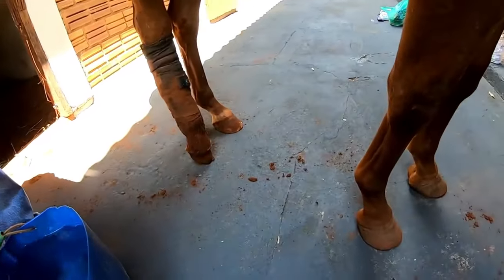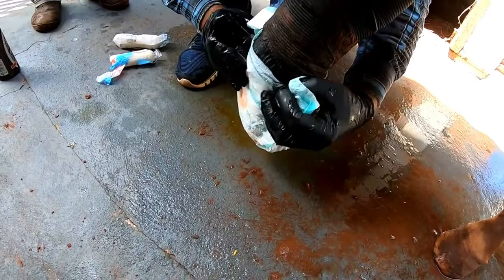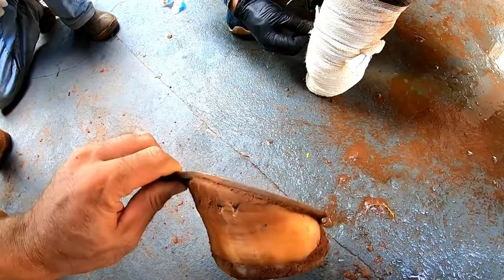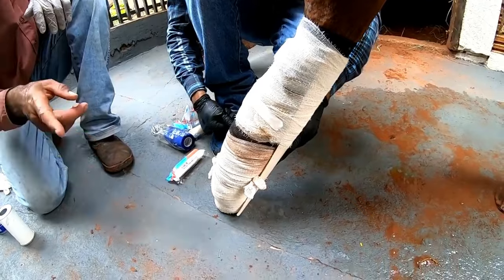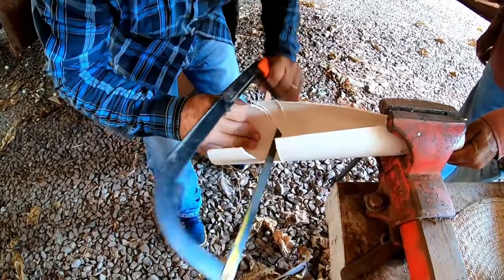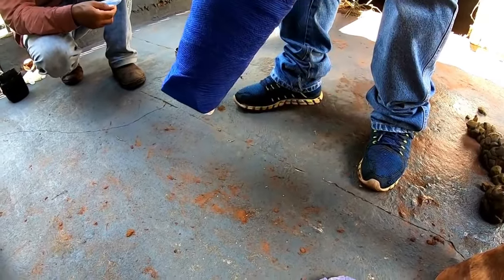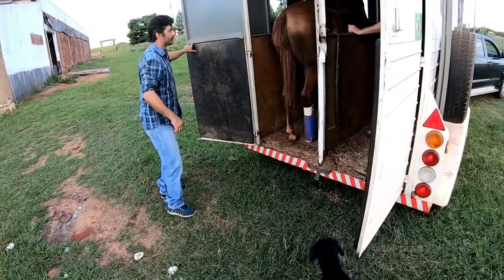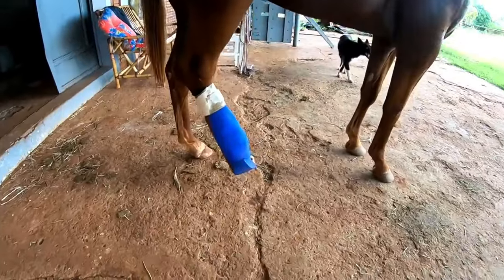The worst happened... The Hoof lost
follow this serious case where I was in dire need of help...